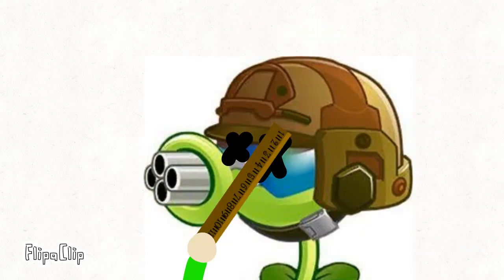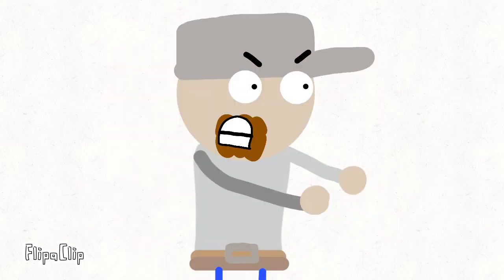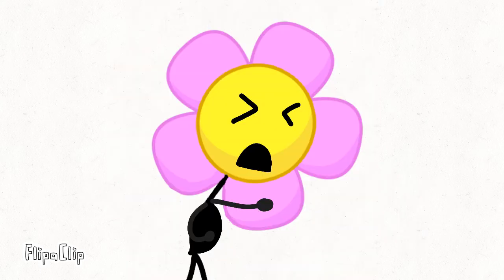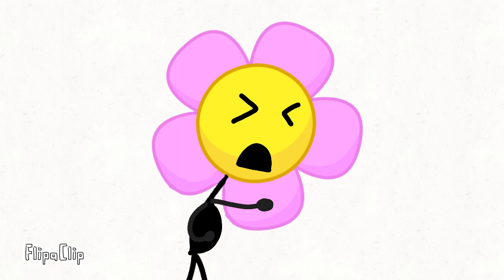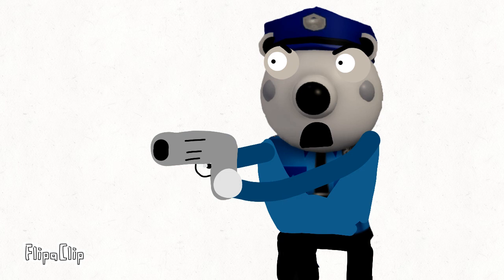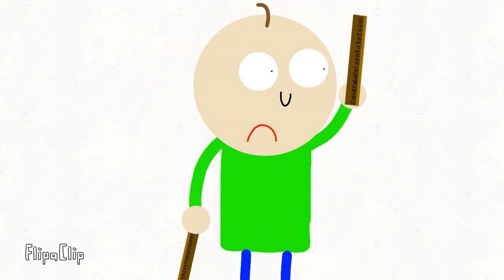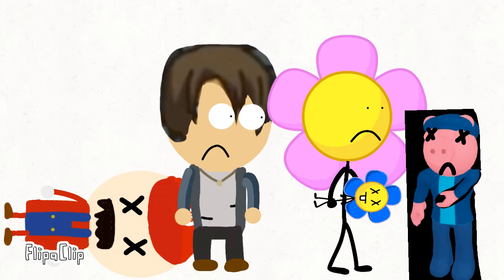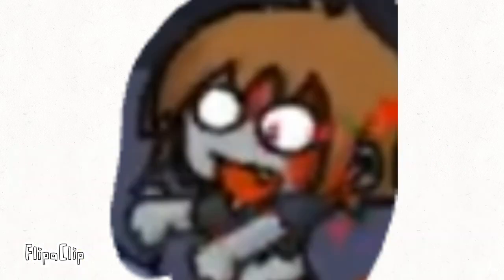Henry Stickmin Vs Light Bulb Inanimate Insanity Family War Animation Style Howieazy Version